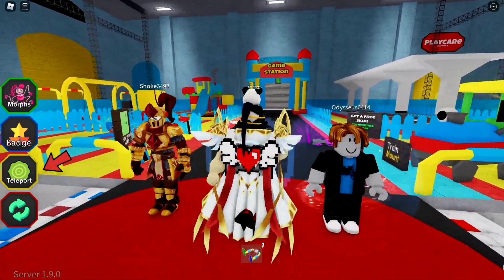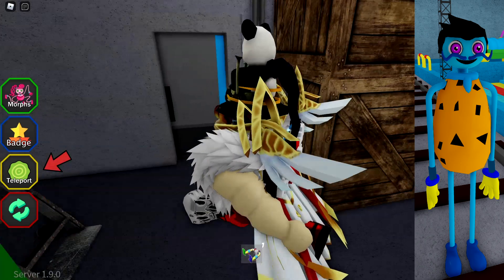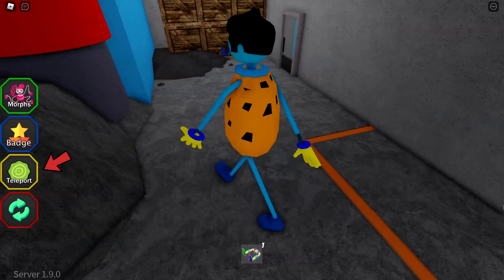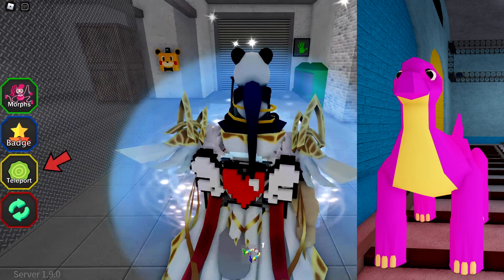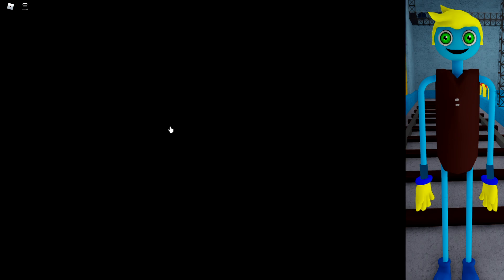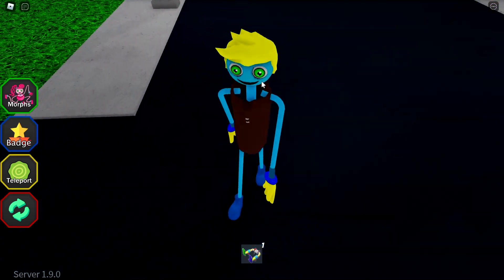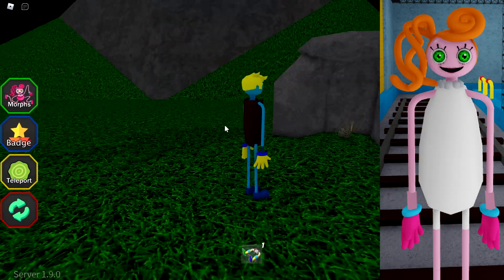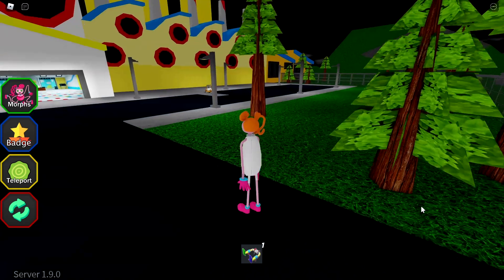[UPDATE] How to get ALL 4 NEW MOMMY LONG LEGS MORPHS in Mommy Long Legs Morphs | Roblox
🙏Pls show some Support by Liking, Commenting and

🔥ROBLOX 🔲         - tntalchemist707
❤️‍🔥 Roblox Group👥- ALCHELINE WATER
🔥2nd Channel ▶️  - Alcheline Brawlstars

🕘TIMESTAMPS:
00:00 Intro
00:17 Dad Long Legs Caveman 2
01:05 BRON (Caveman Dino)
01:52 Dad Long Legs (Caveman 3)
02:37 Mommy Long Legs (Caveman 1)